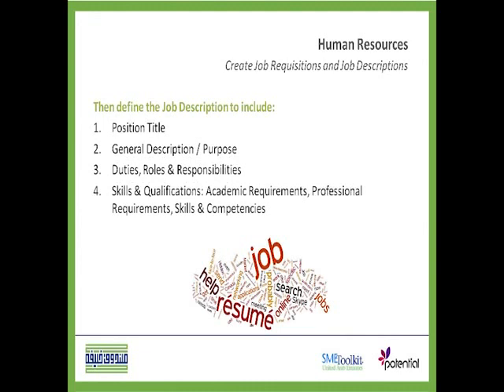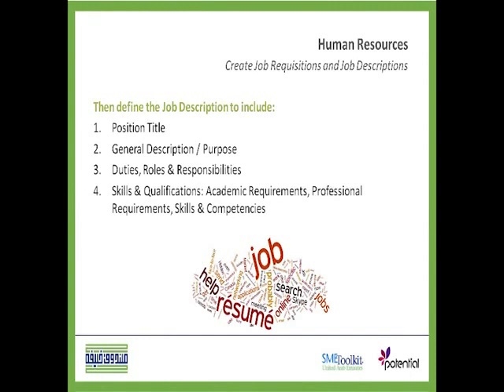How to create job requisitions and descriptions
This video shows how to create both job requisitions and descriptions starting with the job requisition to include position information, budget information and reviewers. Then define the job description to include the position title, general description, duties , roles and responsibilities and skills and qualifications.